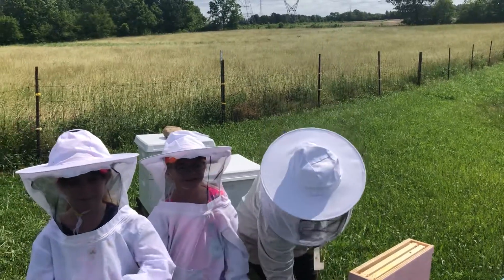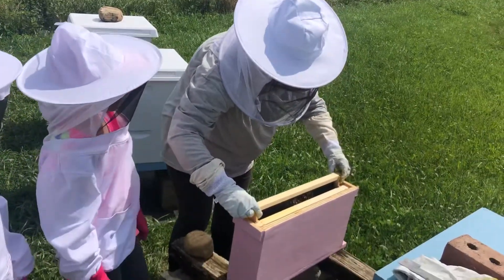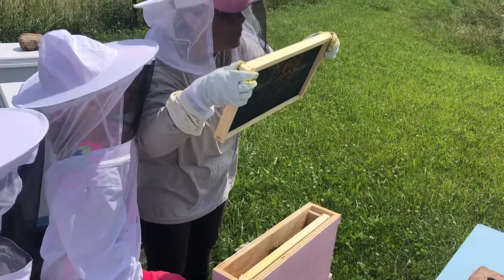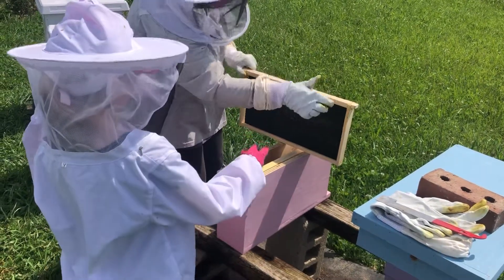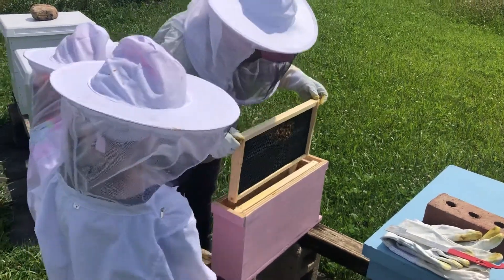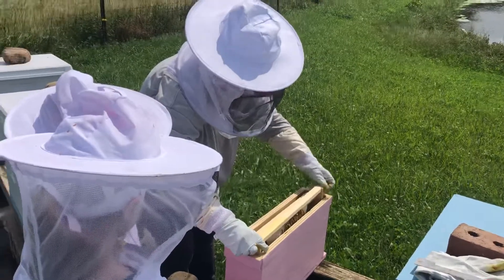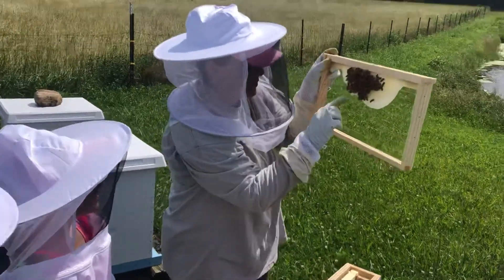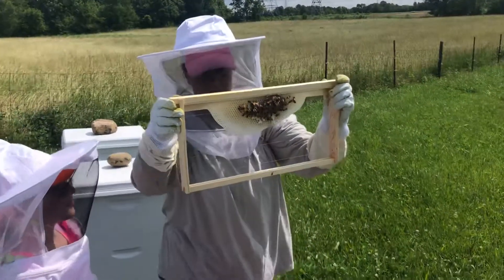Checking out the split for queen cell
We are checking out the split for queen cell. This is the split that accidentally had the queen for 5 days, before we did our next hive inspection and corrected our mistake.